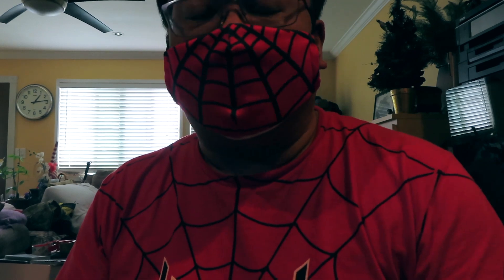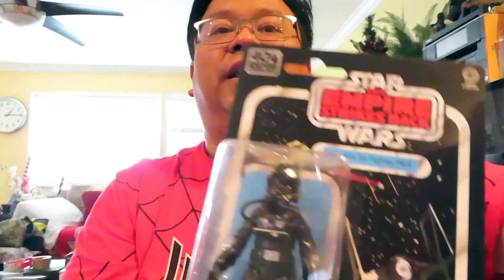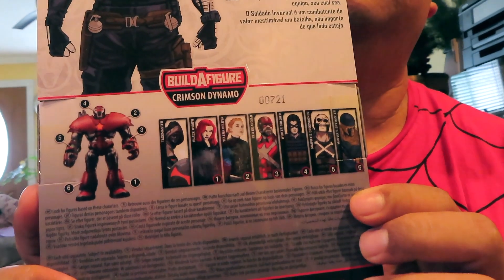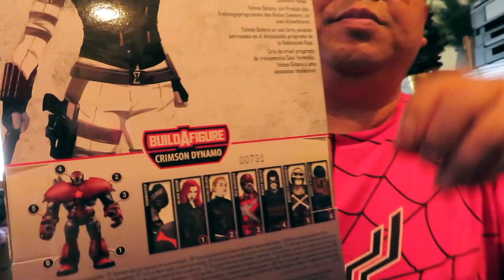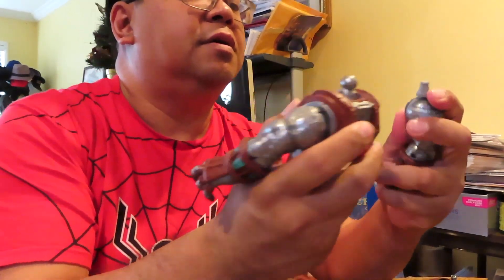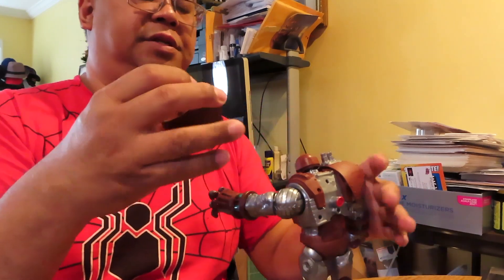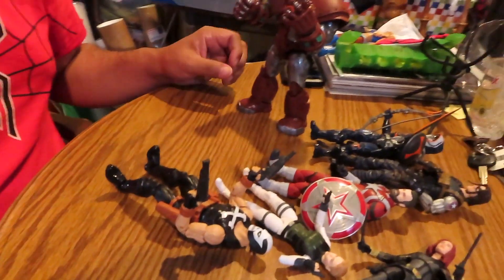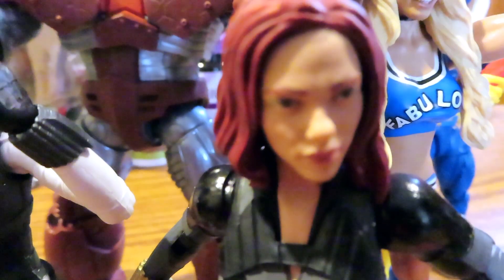My latest TOY HUNT pick ups! Star Wars, WWE, & Marvel Legends...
May 18, 2020 - Did some toy hunting today and found a few new additions along with some other items I picked up in the past week. Just thought I'd share what I got which includes some Star Wars Black Series stuff, WWE, and the whole Marvel Legends Black Widow wave of figures!